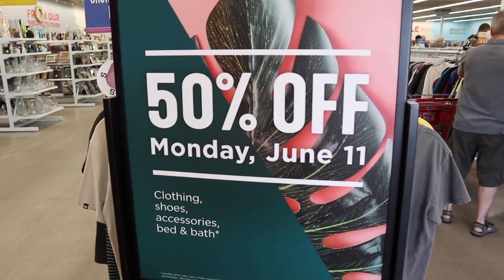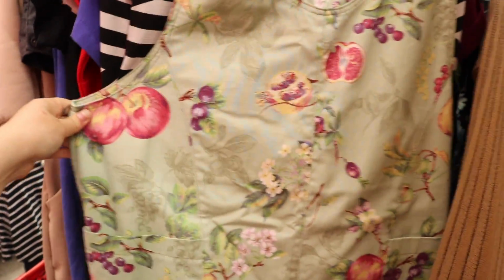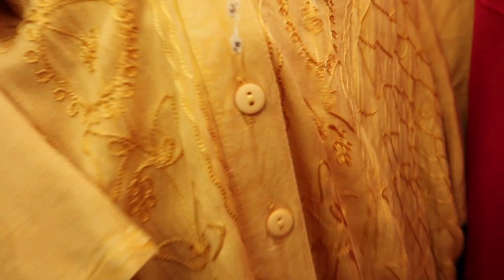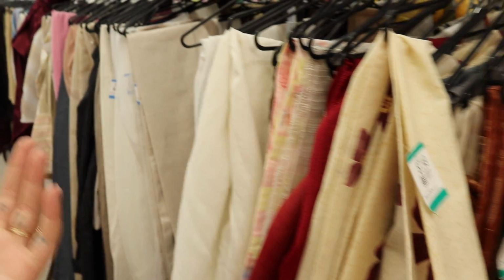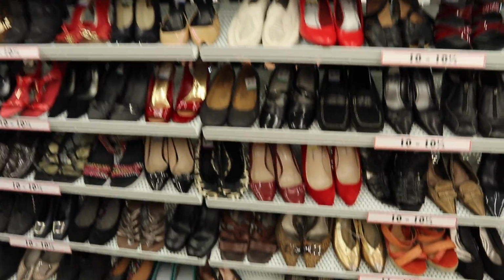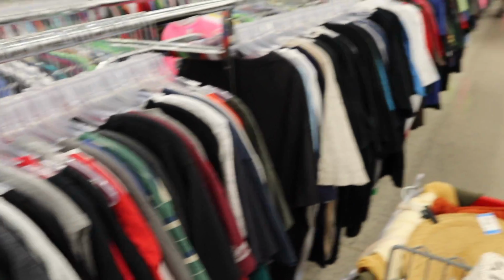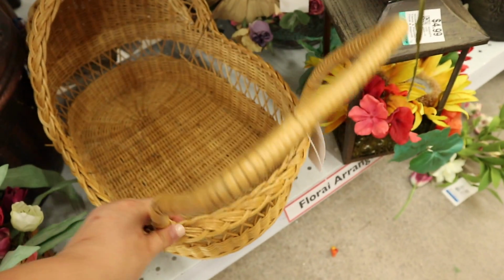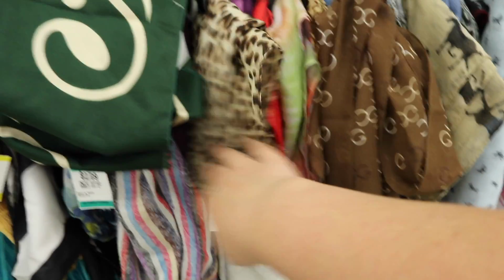THRIFT WITH ME * 50% OFF SALE !!! (11)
SOLEIL PIECES
L A U N C H - June 21st @ 6:00pm EST
*More info coming soon!